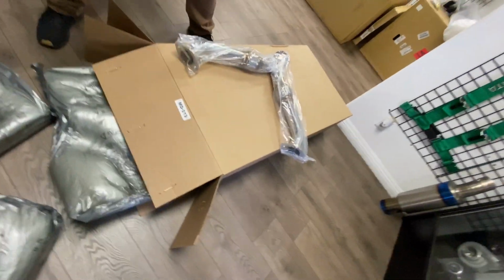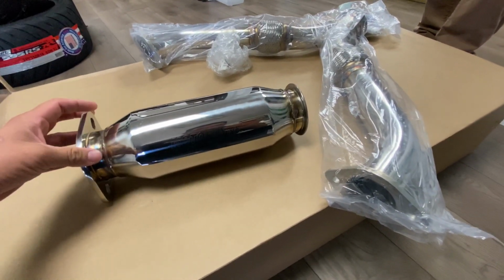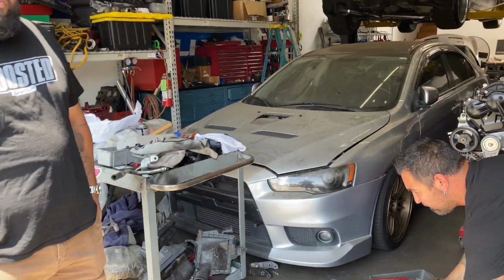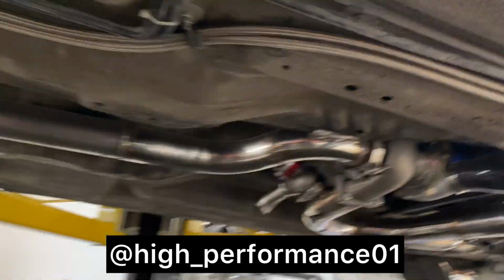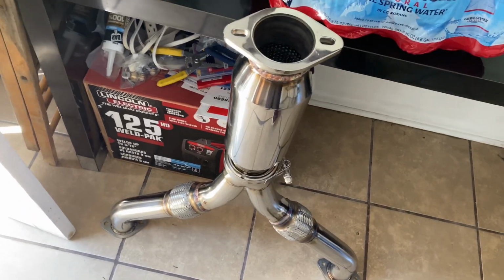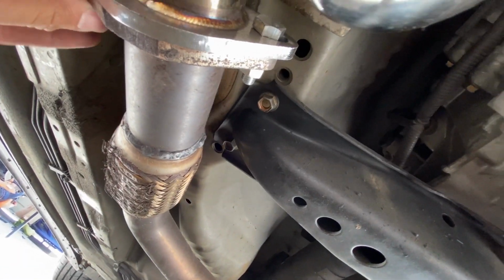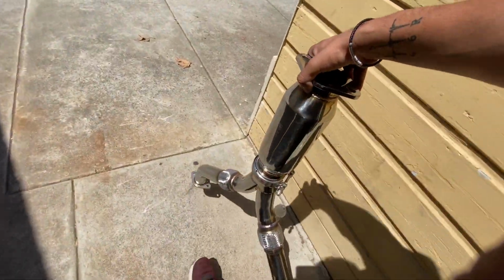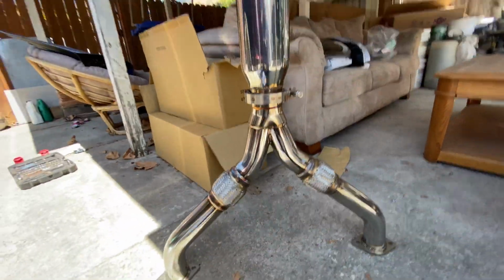G35, G37 350Z MOTORDYNE Resonated Y pipe (install and sound clips)